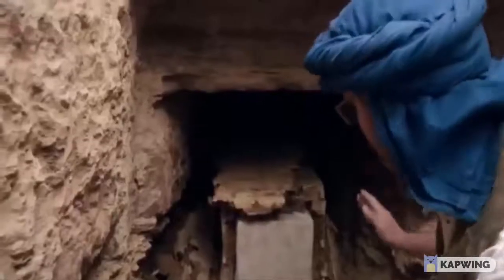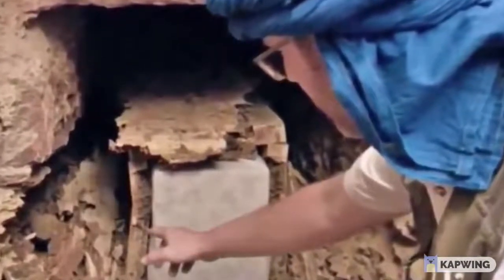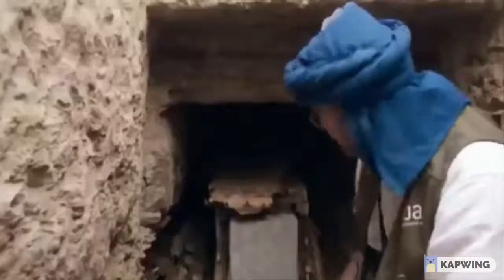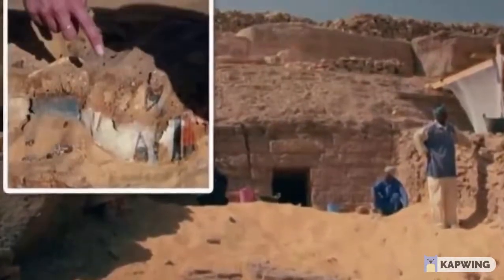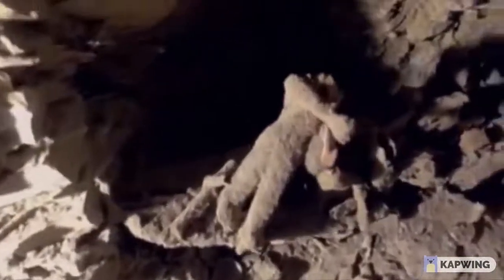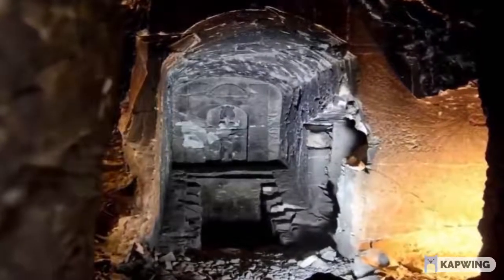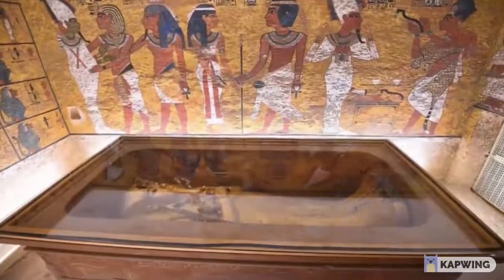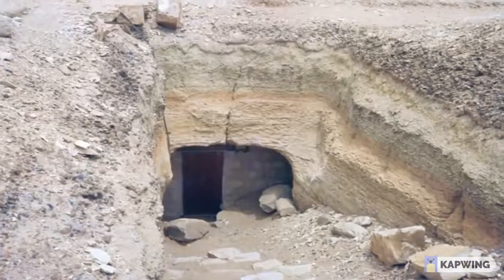Egypt Breakthrough Discovery New Untouched Tomb Discovered Stunned Archaeologist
Dr Jimenez-Serrano and his team had been probing the site on the western bank of the Nile, opposite Aswan, hoping to make a discovery equal to Howard Carter’s 1922 find of KV62 in the Valley of the Kings. But when his team actually spotted something unusual sticking out of the sand, they couldn’t quite believe their luck and the tomb was opened for the first time in four millennia. Thankfully, Channel 4’s “Secrets of Egypt’s Valley of the Kings” series captured the astonishing moment on camera